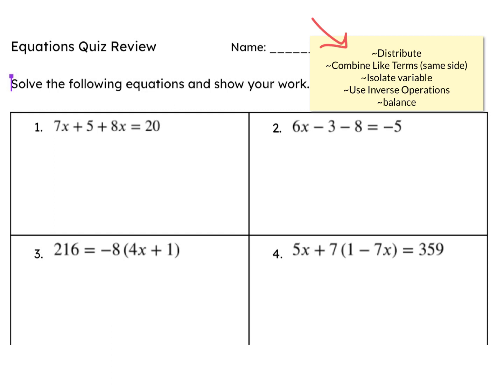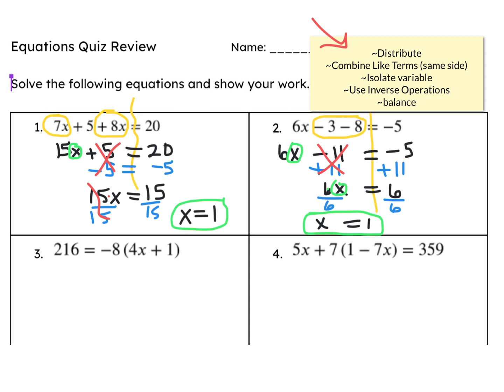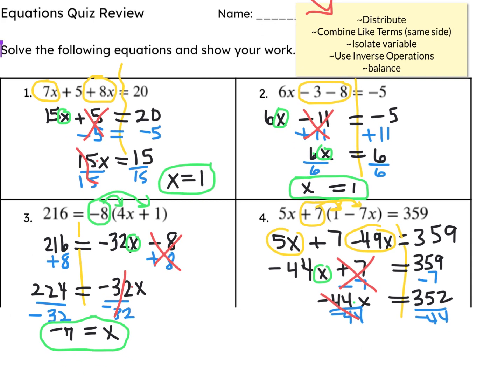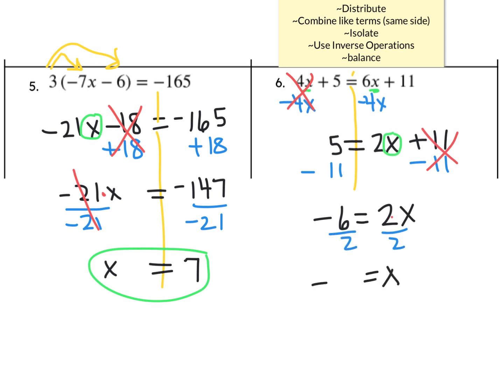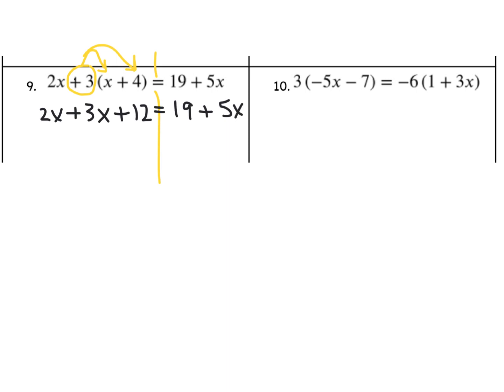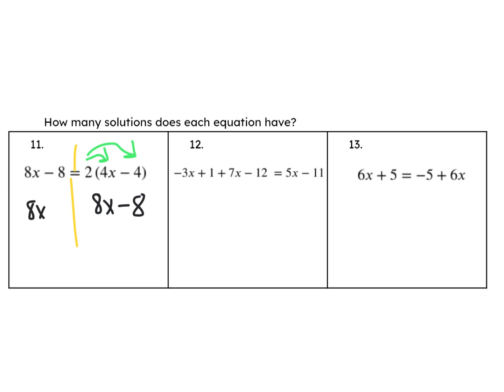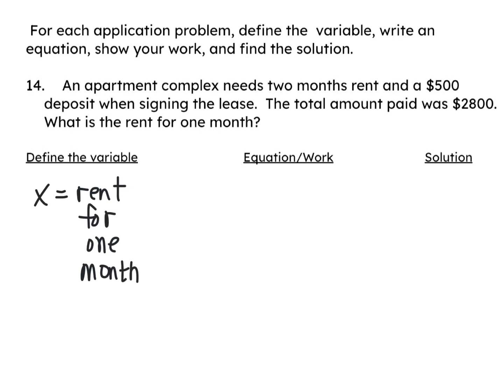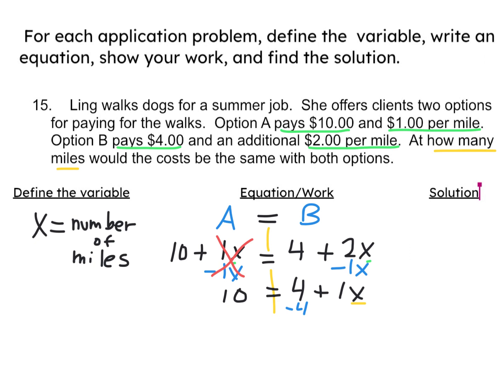Equation Quiz Review